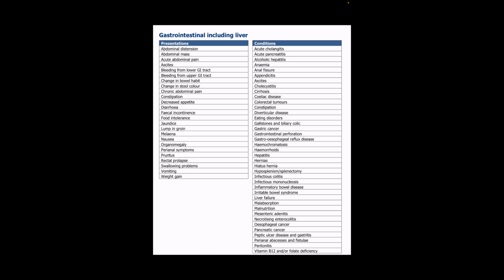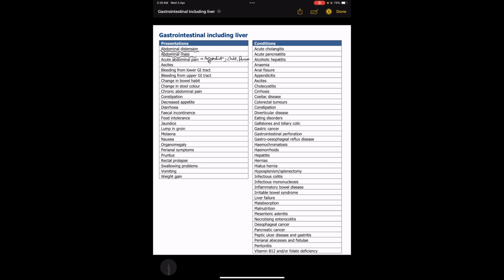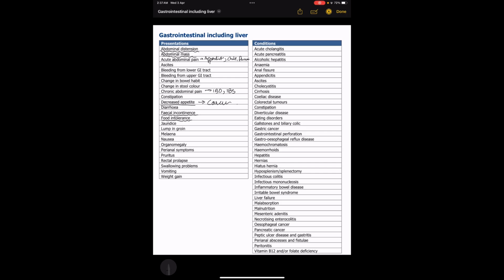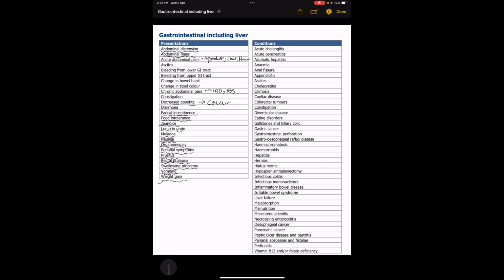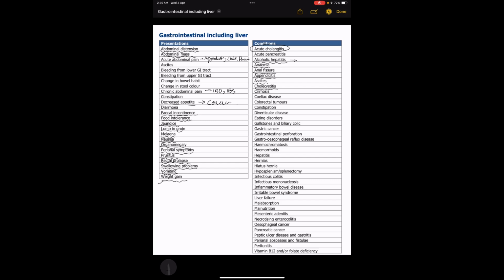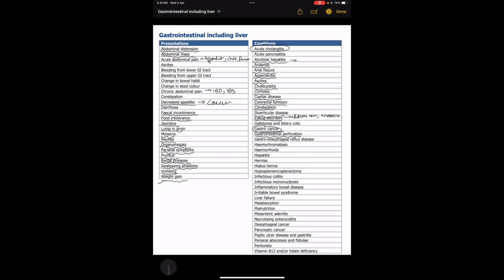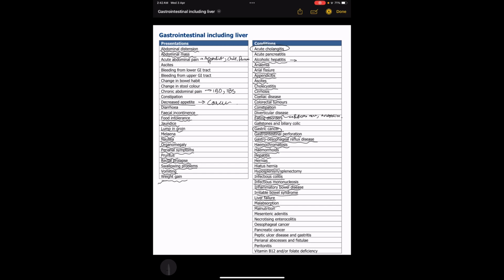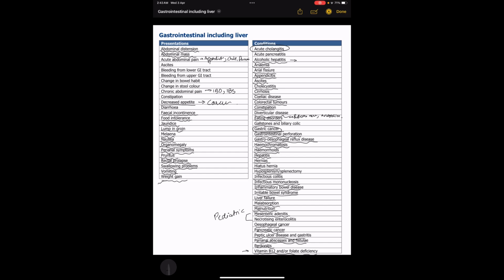UKMLA Roadmap Part 10 | GIT